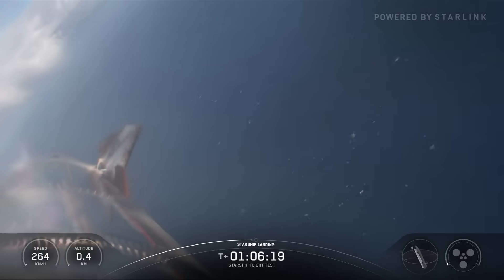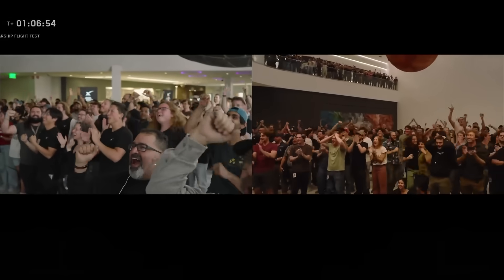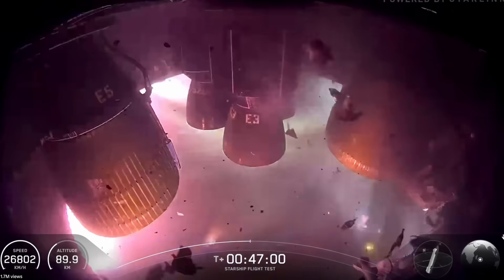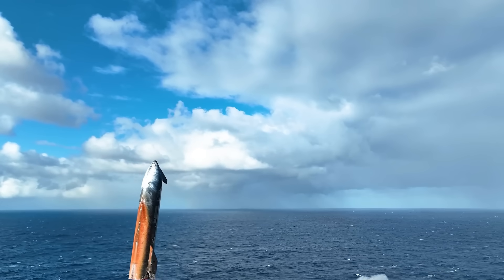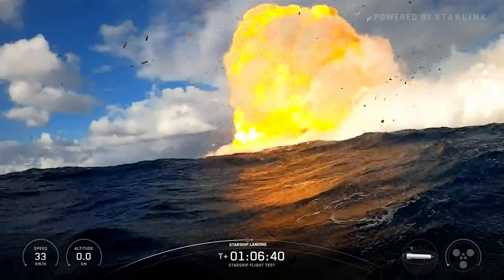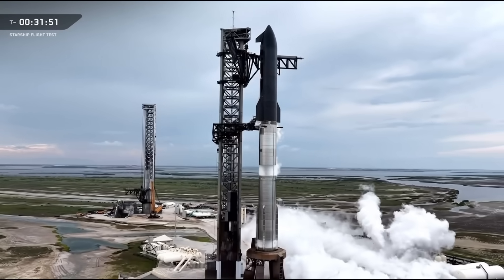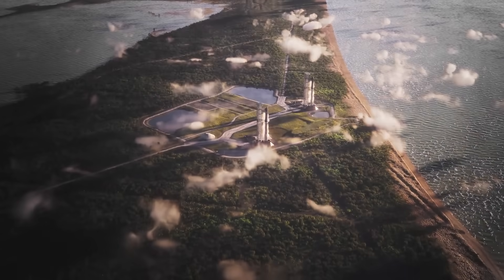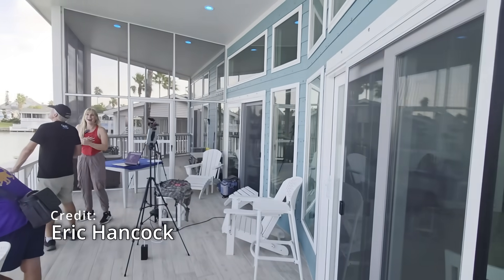Elon Musk Reveals Why Starship Was Completely Orange By End of Flight 10!